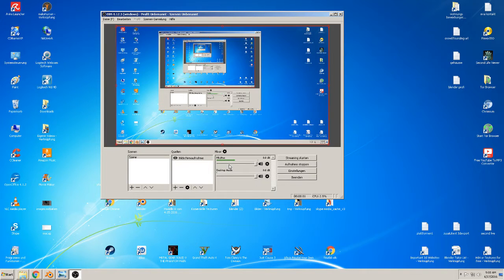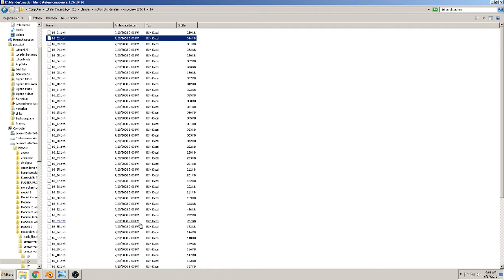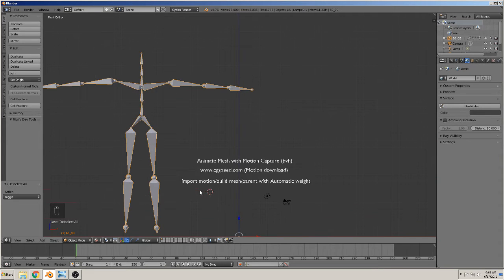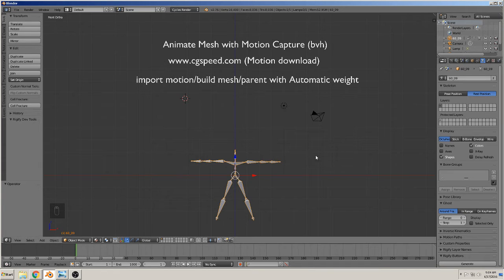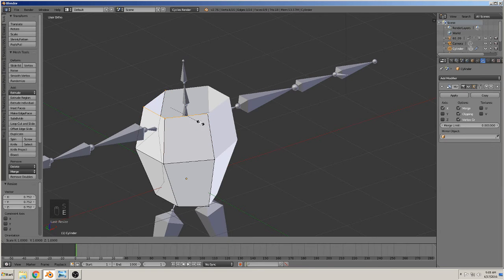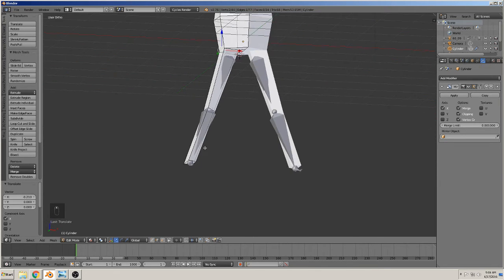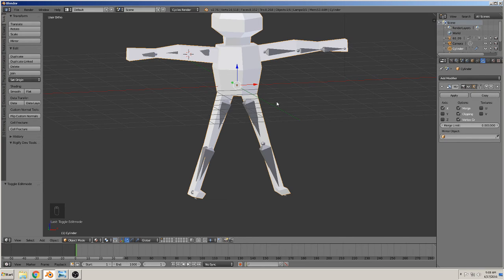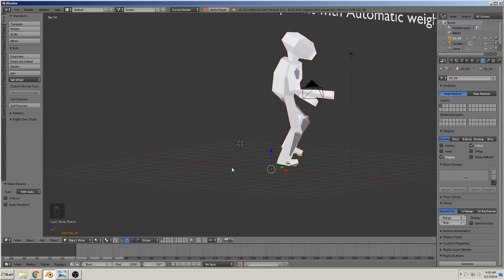blender 3D "lets Dance" animate mesh with Motion Capture in 9 minutes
blender 3D animate mesh with Motion Capture short version